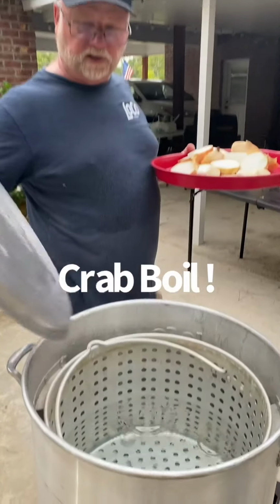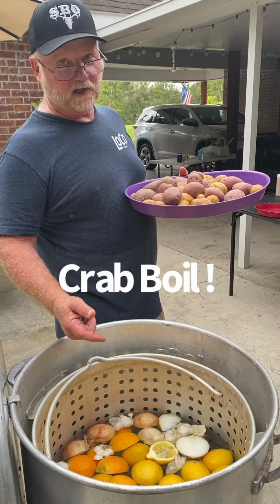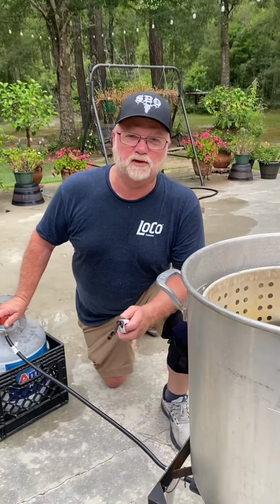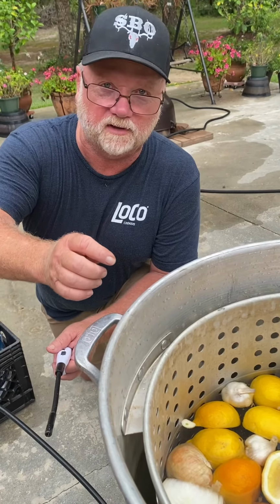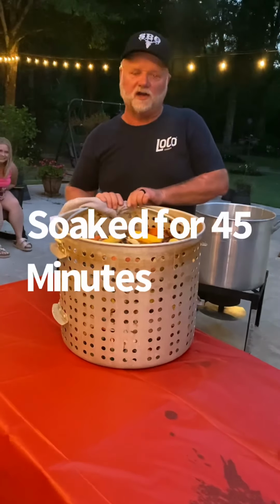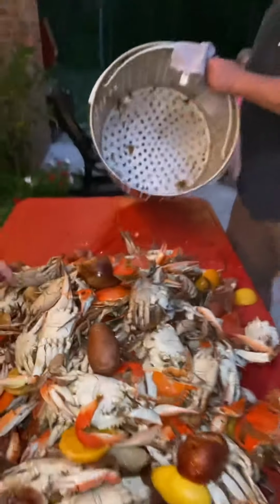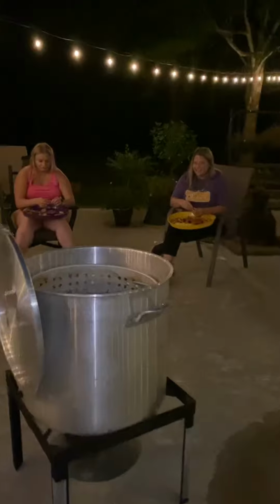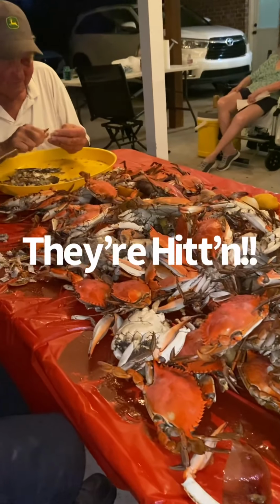Crab Boil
Louisiana blue crabs ! We boil our crabs for the best spicy flavor !